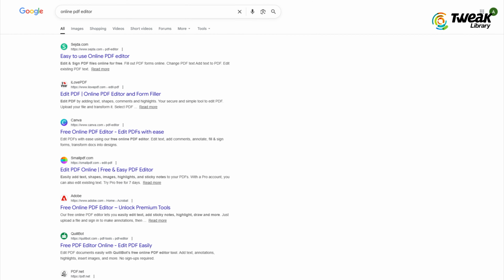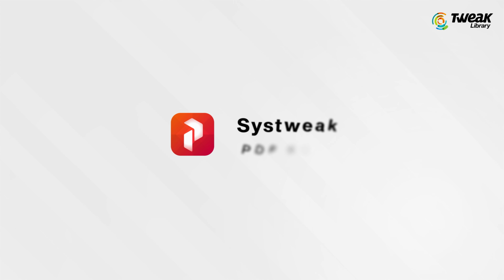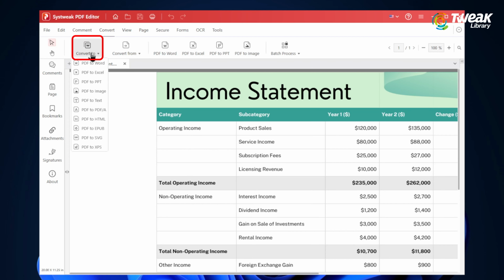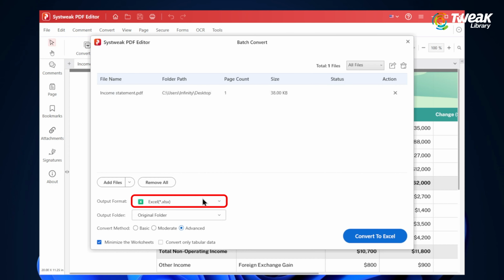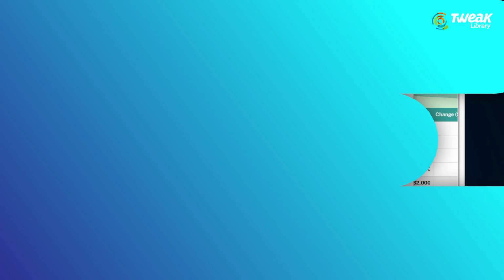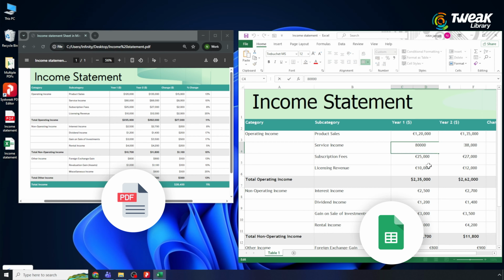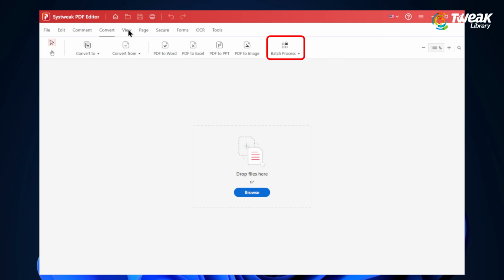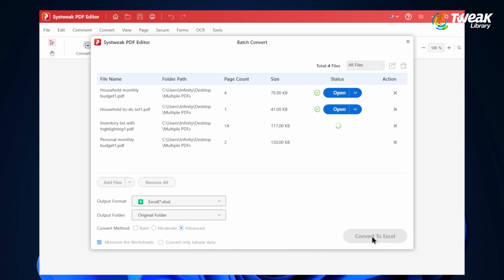How to Convert PDF to Excel Offline in Windows PC | PDF to Excel Converter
Learn how to convert PDF to Excel offline without using the internet. In this video, I explain simple and effective methods to convert PDF files into Excel spreadsheets without uploading files online. Offline PDF to Excel conversion is perfect for users who care about data privacy, security, or have no internet access.
Convert PDF to Excel offline on Windows easily using a simple and fast PDF to Excel converter, Systweak PDF Editor. In this video, you’ll learn how to change PDF files into editable Excel spreadsheets without losing formatting. Whether you want to extract tables, financial data, or reports, this PDF to Excel conversion method works smoothly on Windows 10 and Windows 11. Watch till the end to convert PDF to Excel accurately in just a few clicks.